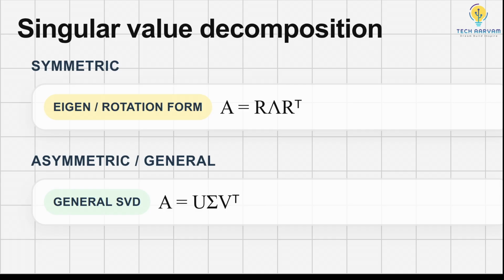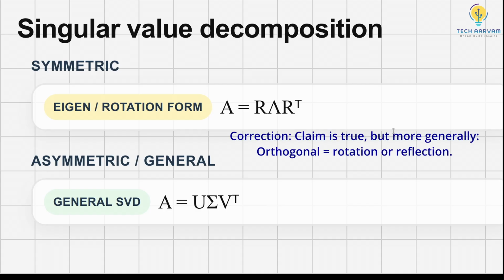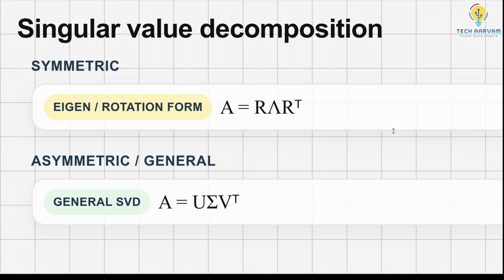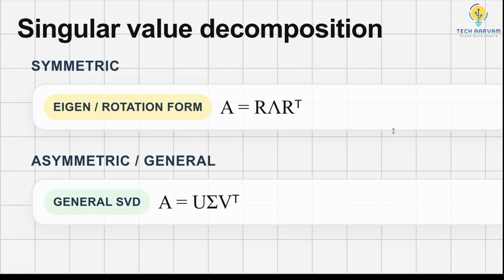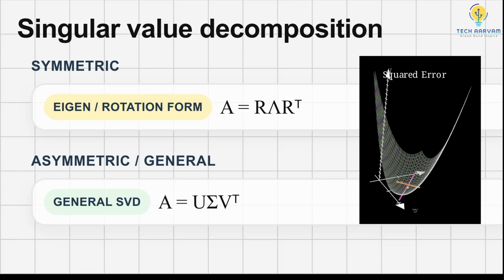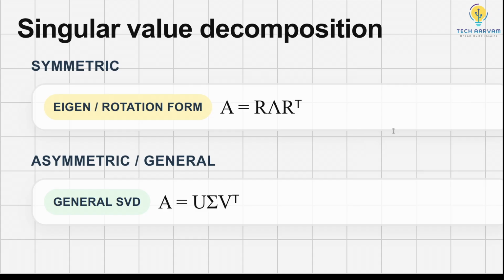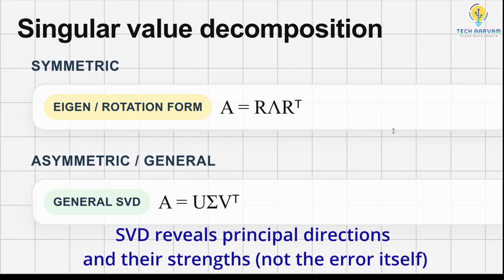3. From Reflections to SVD: Geometry Behind AI/ML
AI/ML from First Principles - Math, Intuition, Models.

This video is part of a series on math prerequisites for AI/ML.
In this video, we start with reflection matrices (continuation from the previous video on matrix types). Then we present the main idea behind looking at the matrix types, SVD and the AI/ML connection.

This series is for learners who want to understand how AI models work from first principles

chapters:
00:00 — Recap: Matrix Types
00:20 — Reflection Matrix (Fx)
00:40 — Reflection at Any Angle
00:55 — Rotate → Reflect → Rotate Back
01:05 — Main Idea: Build Any Matrix
01:20 — SVD: Core Intuition
01:30 — Symmetric vs Asymmetric
01:40 — Symmetric:  𝑅 Lambda R^T
01:50 — Asymmetric: U Sigma V^T
02:00 — What’s Next: Eigenvalues & Eigenvectors

Thanks to Grant Sanderson for the Manim libraries.

AI fundamentals
Machine learning mathematics
Deep learning intuition
Gradient descent explained
Neural networks from scratch
AI course for beginners
Tech Aarvam